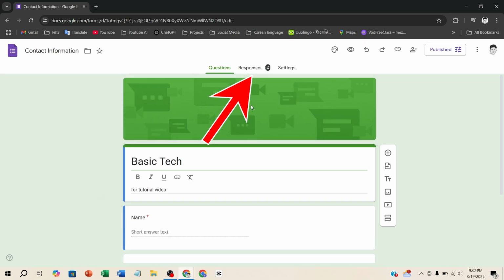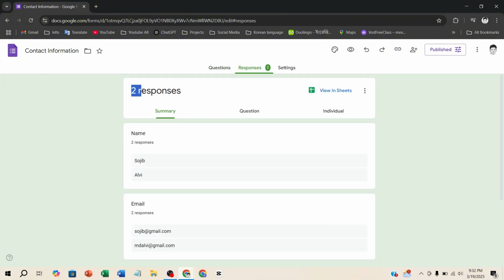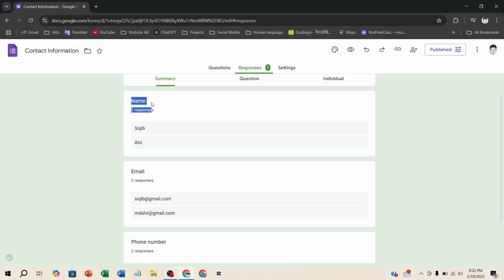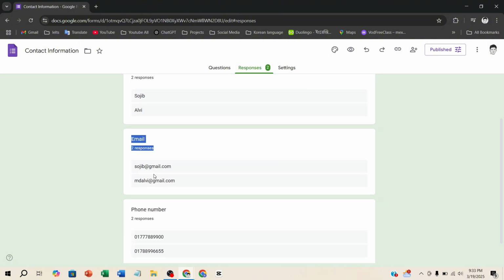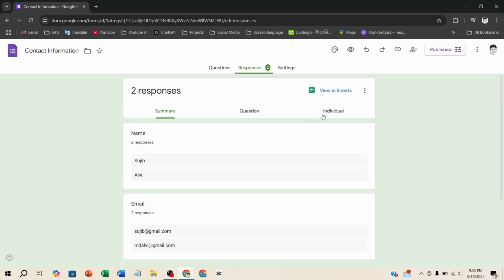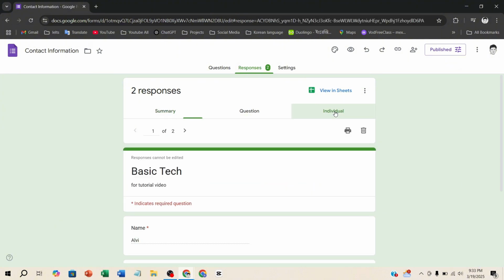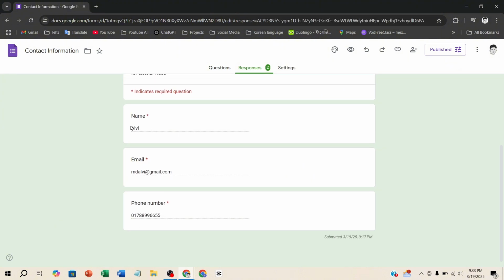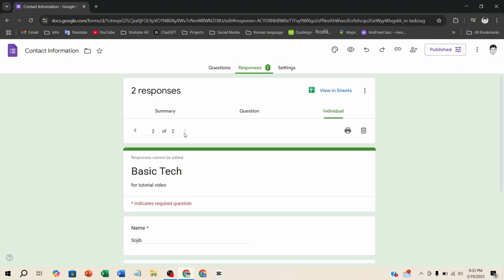How to Check Google Forms Responses – Easy Guide (2025)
Want to see the responses from your Google Form? In this quick tutorial, I’ll show you how to check and manage responses step by step. You’ll learn how to view responses directly in Google Forms, export them to Google Sheets, and even enable email notifications. Watch now to get the most out of Google Forms!